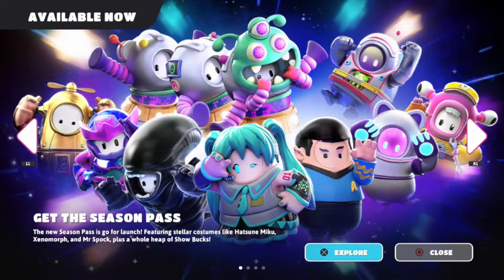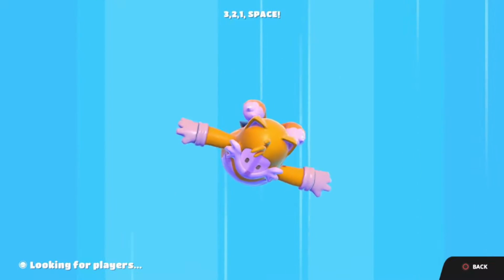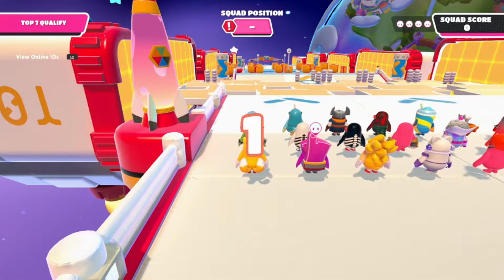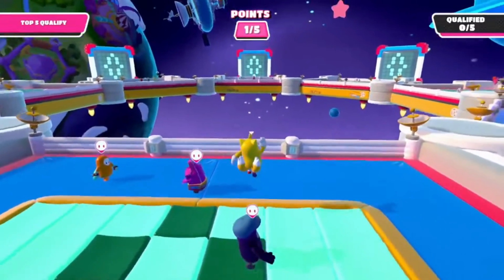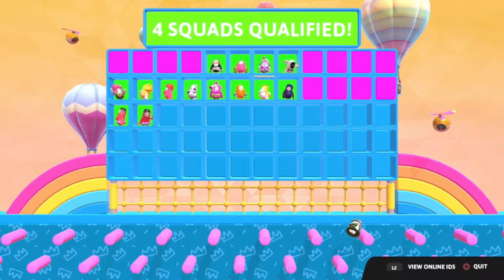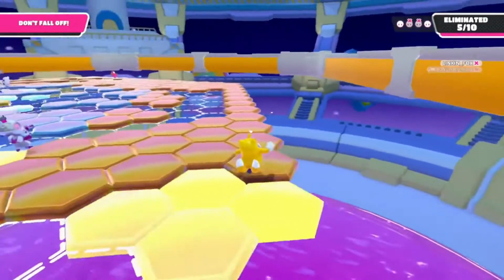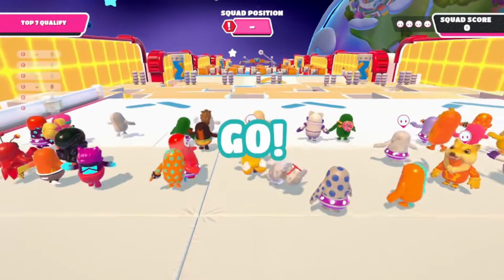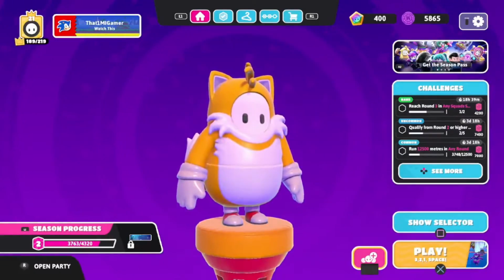Fall Guys Fridays - Episode #67 - Season 2 Free-For-All Premiere!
A brand new season is upon us! Welcome to the Season 2 Free-For-All Premiere! Its a SPACE-tacular season where it is Space themed and they included a couple of new things for the season asides from the games. Speaking of which, as it is the season premiere, all games will be the brand new ones this episode. Enjoy!